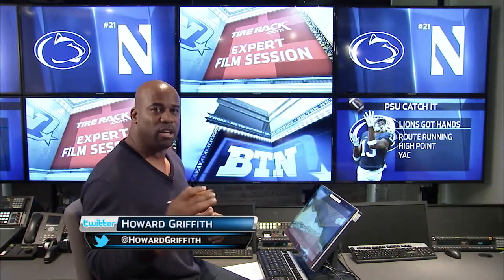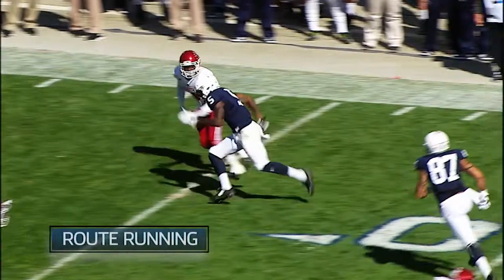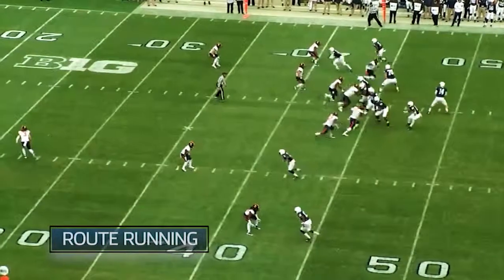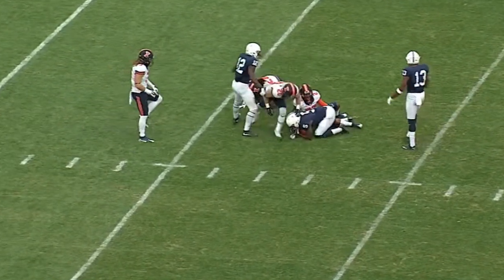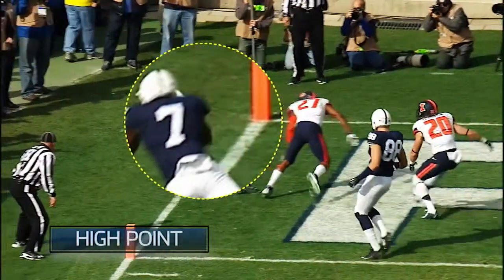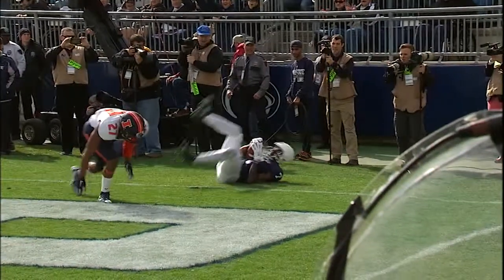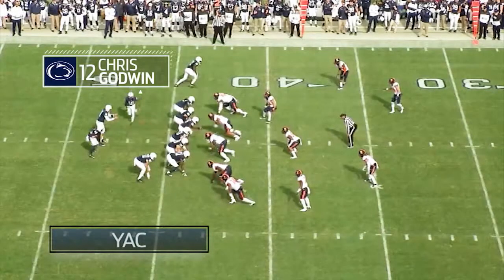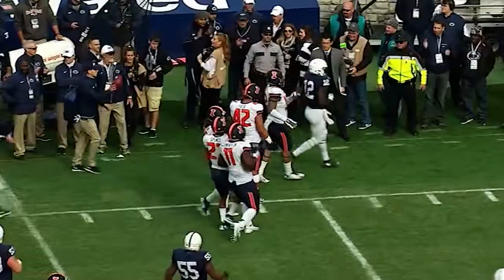PSU Lions Got Hands, "FILM SESSION 10," Feat Howard Griffith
BTN's Howard Griffith does a  telestrator break down of the PSU Wide Receivers.

Produced by Lanse Chase